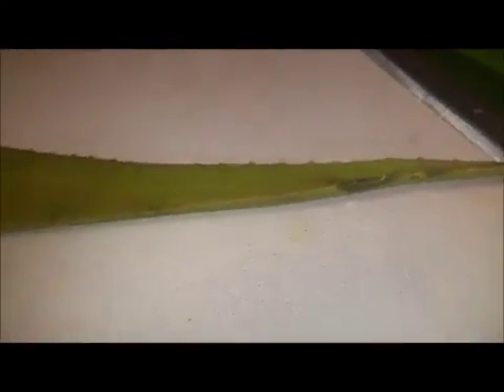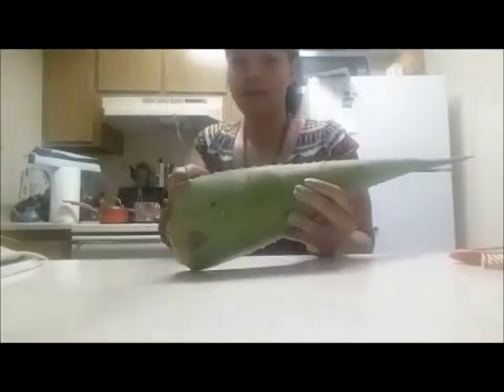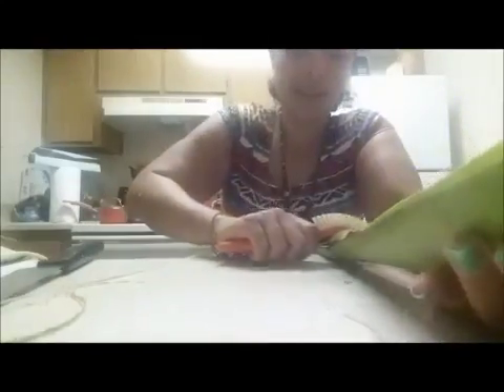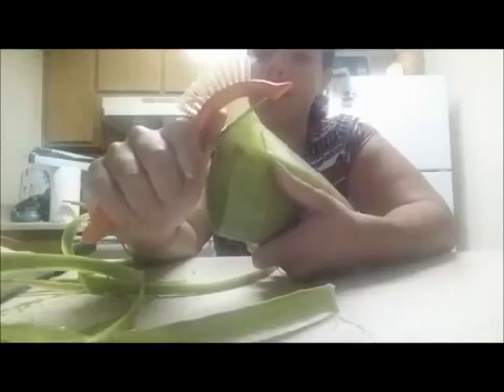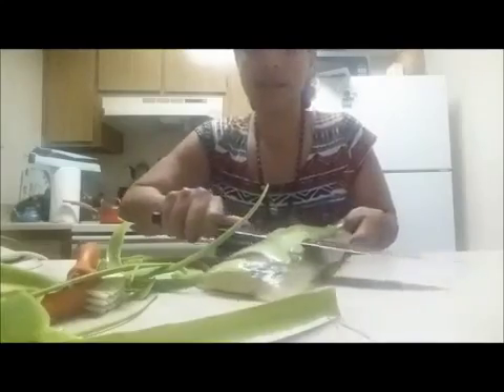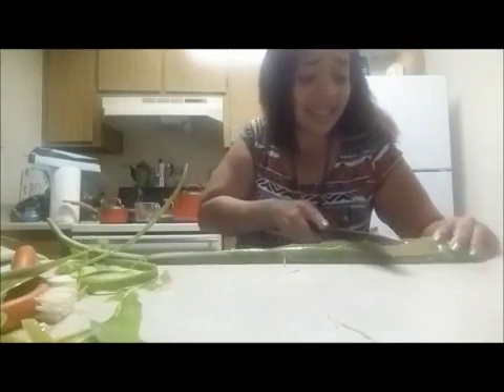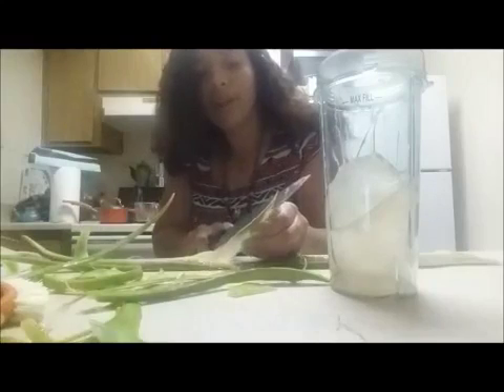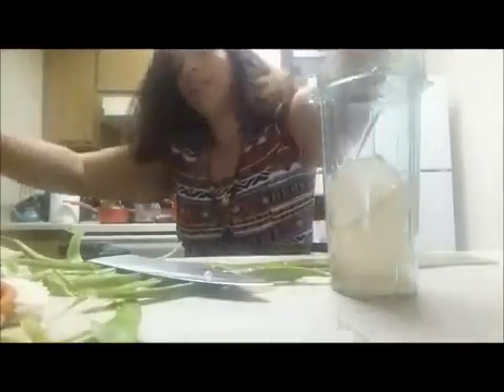How to use an Aloe Vera Leaf to deep condition your hair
another 2016 video yall! I was a happy mess lmao.  New content coming in the next 2 days